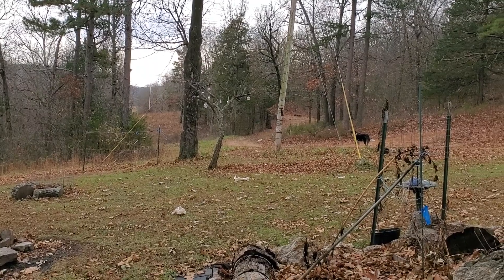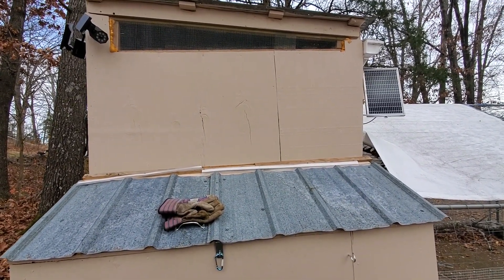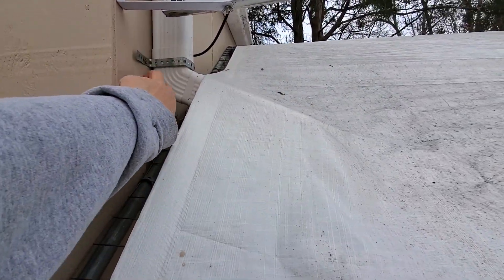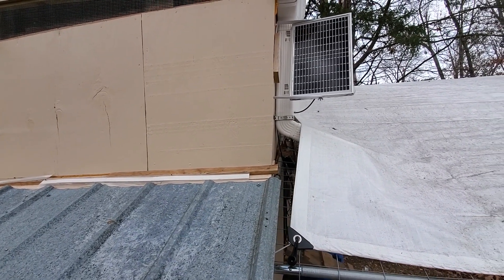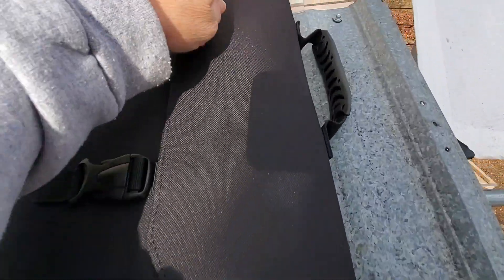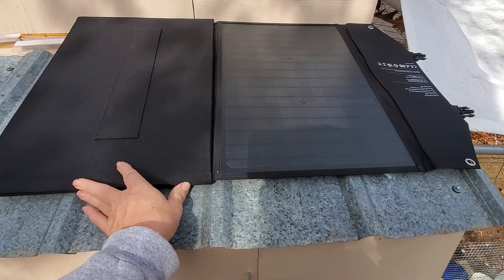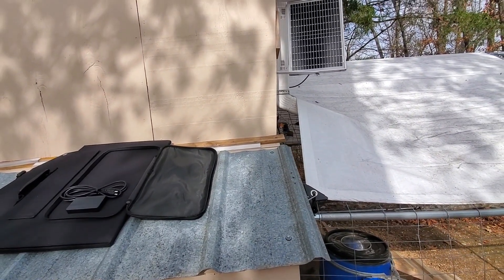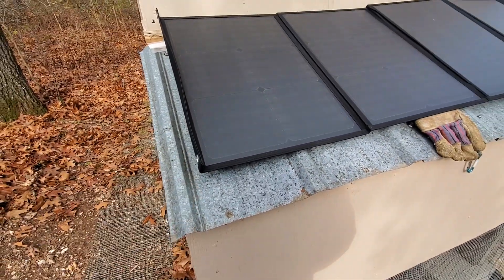Solar Panel Fits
Don't need o build a special rack!!!   Yes, didn't want to start a new large project